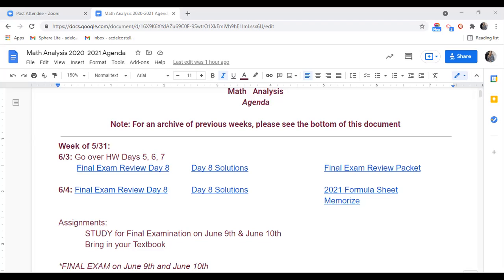Math Analysis ~ Final Exam Review HW 5, 6, 7 questions and Day 8 Problems